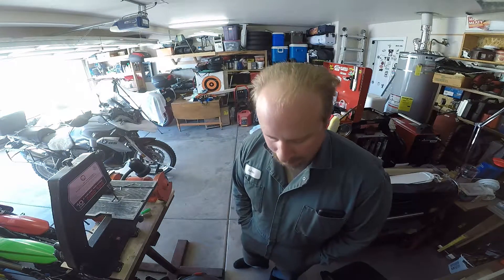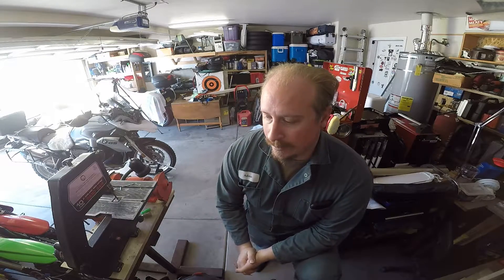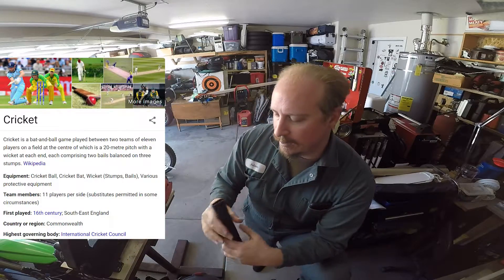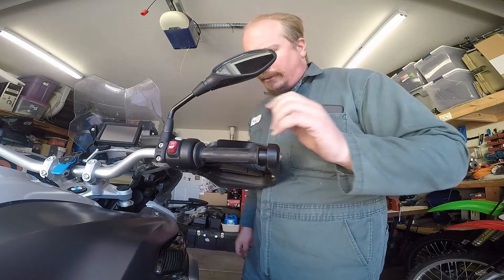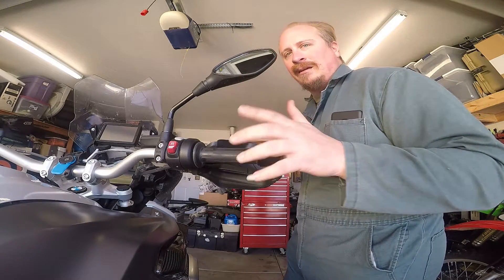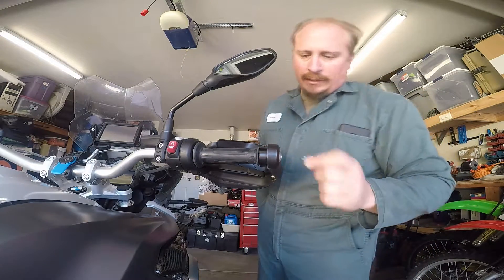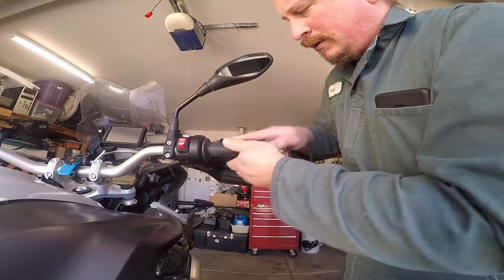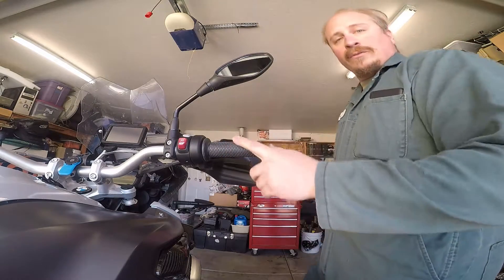Cheap heated grip repair for any bike - Shop Time #11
This is a very inexpensive way to get a good grip on your motorcycle heated grips. This isn't for grips that no longer produce heat, just have the rubber worn down and lost their texture. How I got good grip back on my BMW R1200 GS and KTM 1290 Super Adventure,
The ones I use in this video are no longer available, but here is a link to the ones I am currently using;